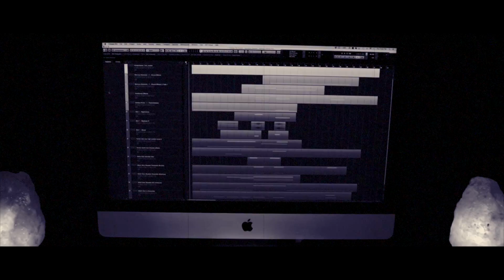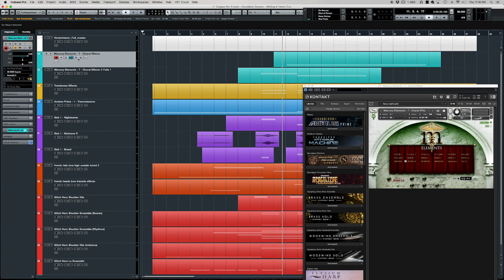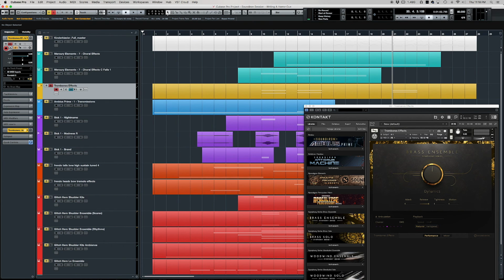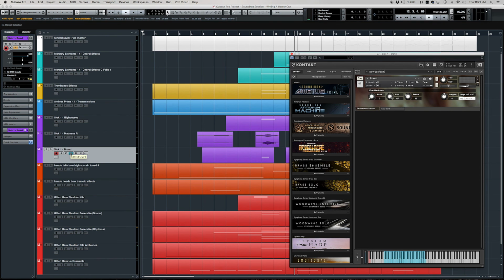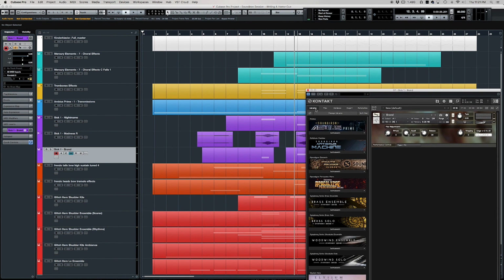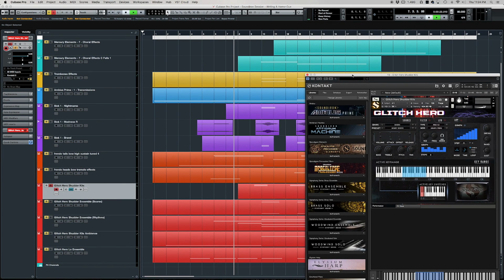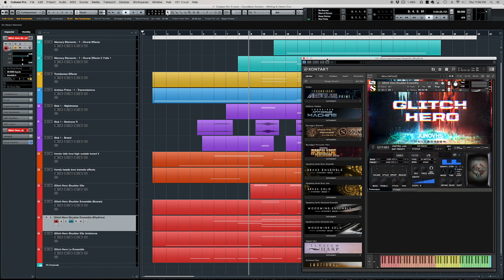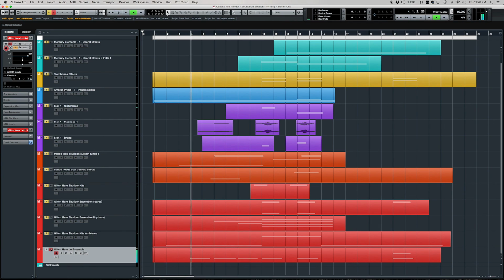How To Create A Horror Cue (Soundiron Session)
Soundiron Session | Writing A Horror Style Track

On today's Soundiron Session Craig Peters walks you through a short horror cue he wrote using a different assortment of Soundiron virtual instrument libraries.